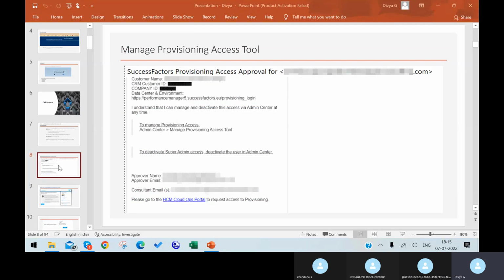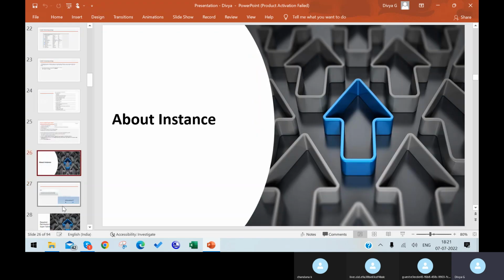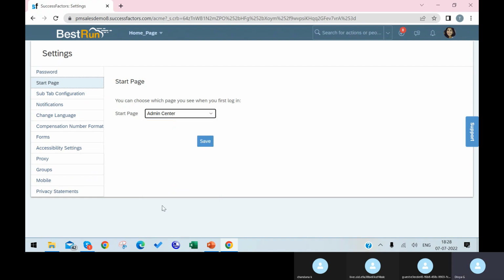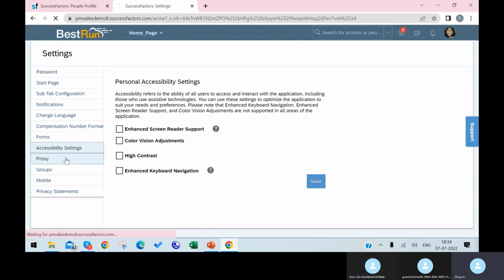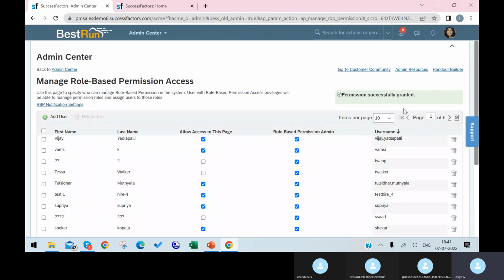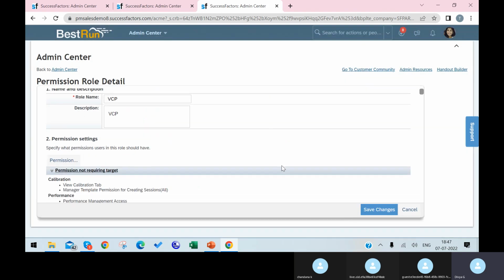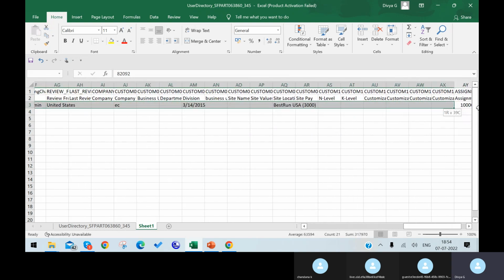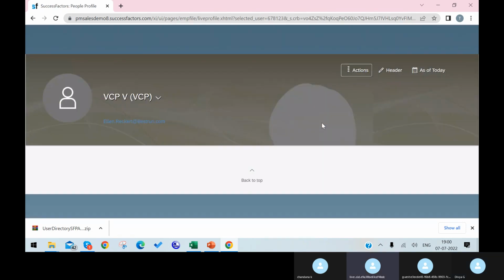SAP SuccessFactors Training full length videos session3cont